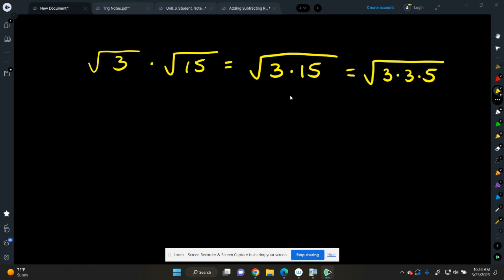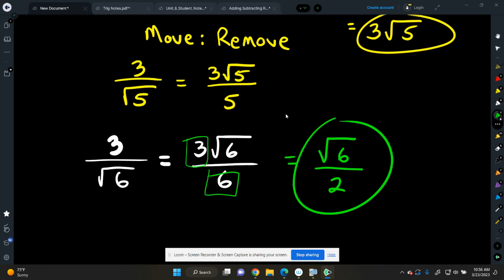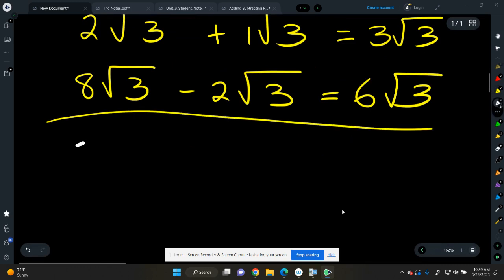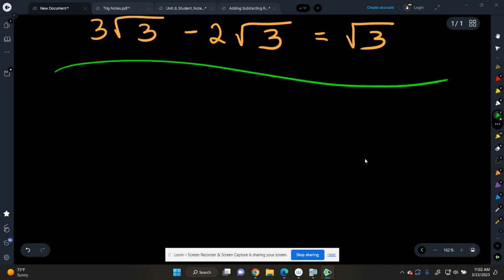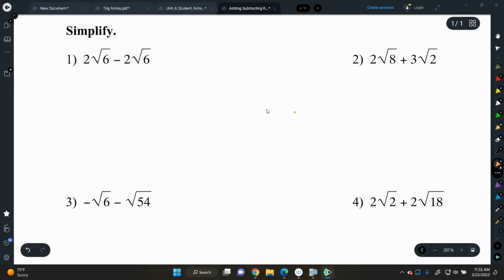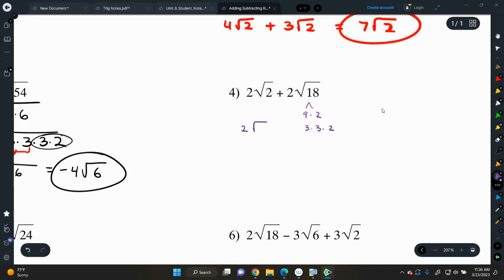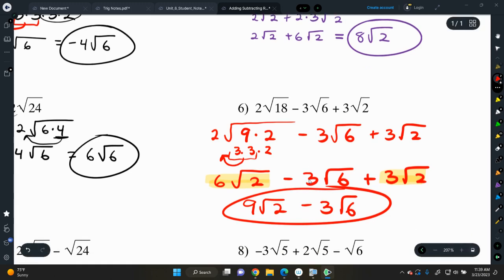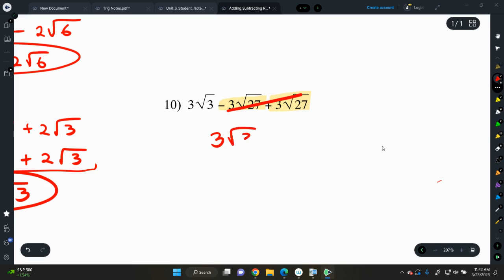Add Subtract Radicals